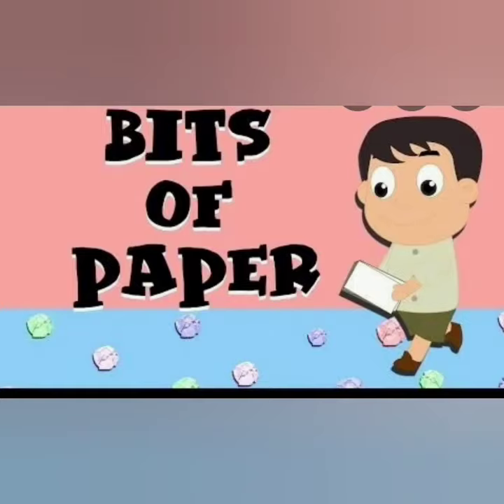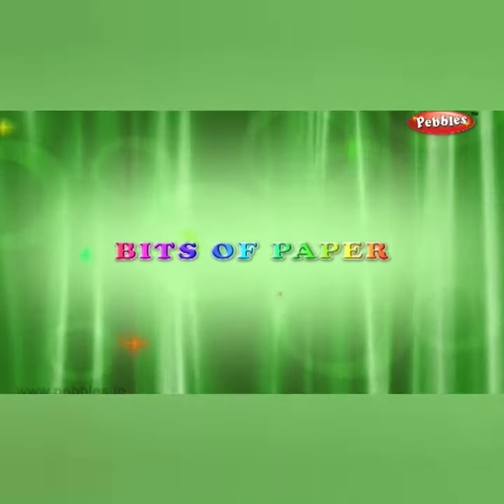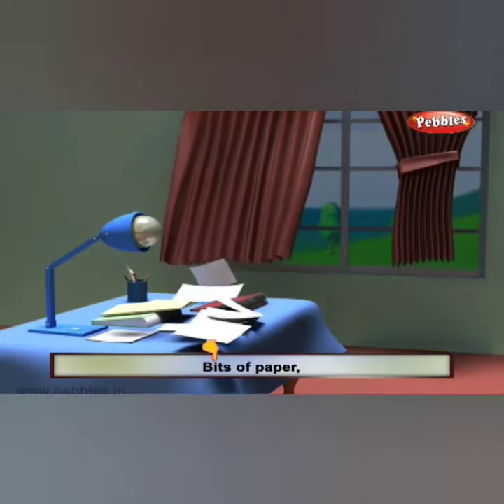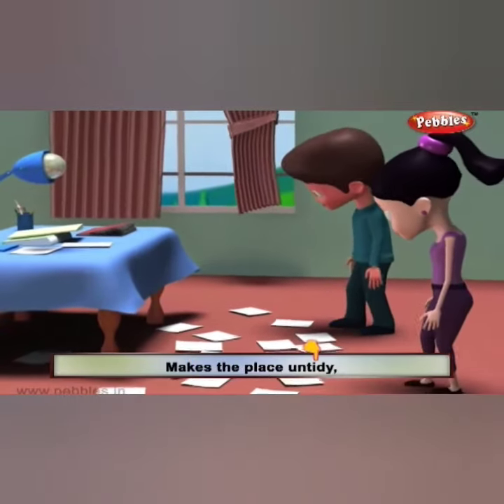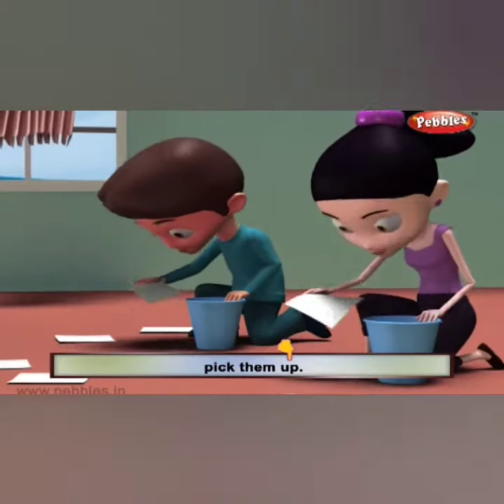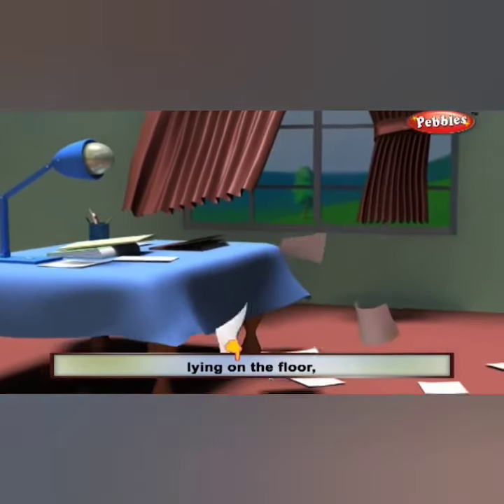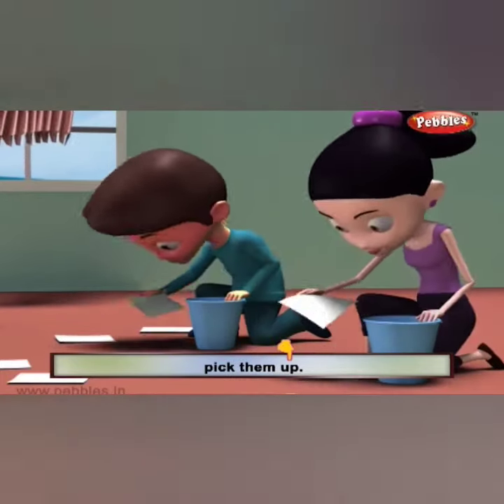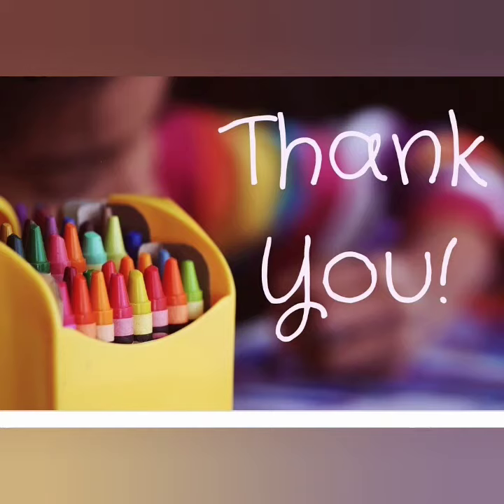Learning : Rhymes - Bits of Paper (Nursery)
Online Learning
Bright Academy
Jalpaiguri